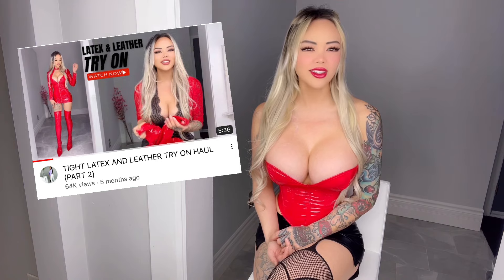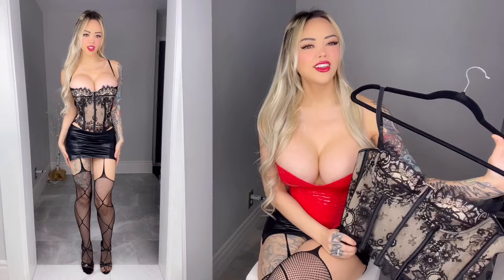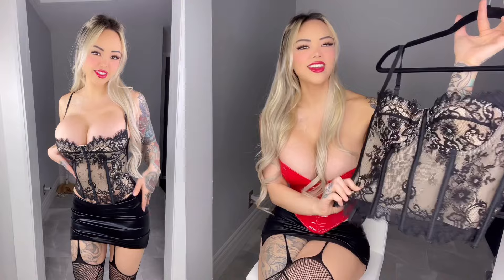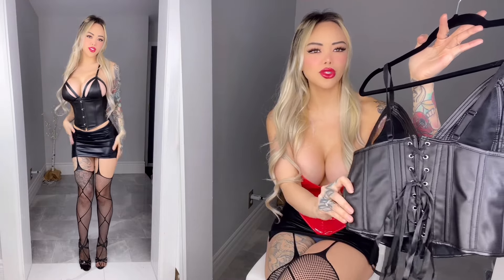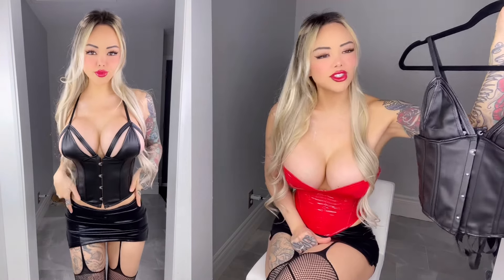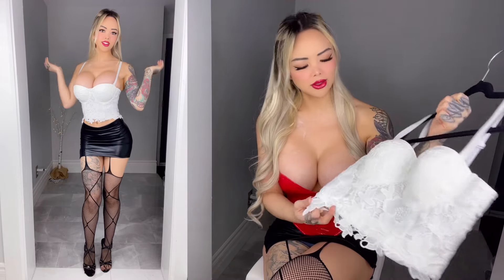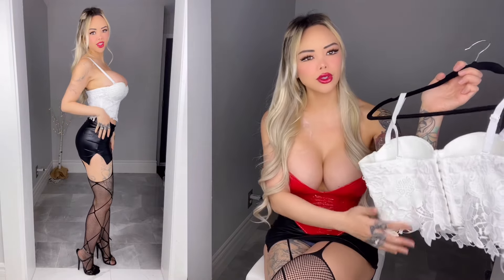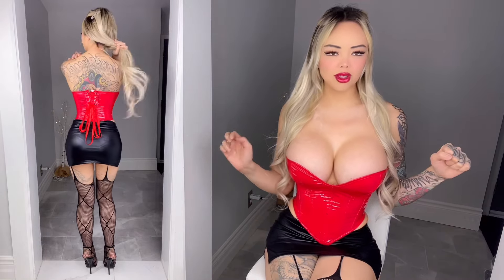TIGHT CORSETS AND TOPS TRY ON, LACE, LATEX, LEATHER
Trying on some of my favourite tops for you!
All the corsets and tops are from shein